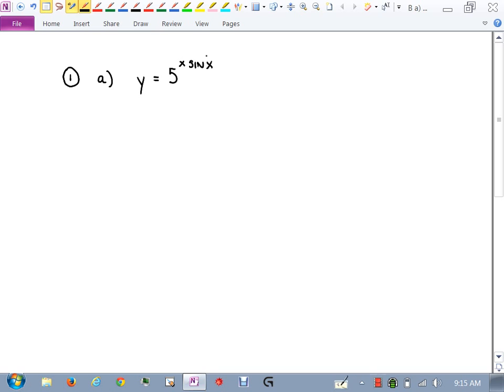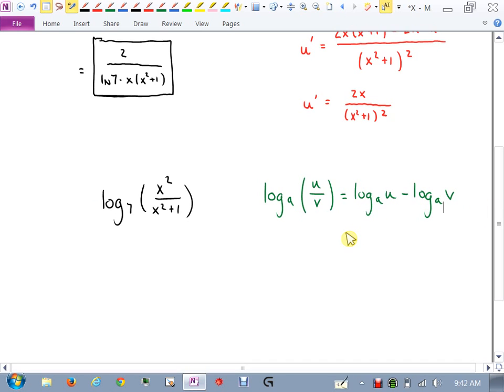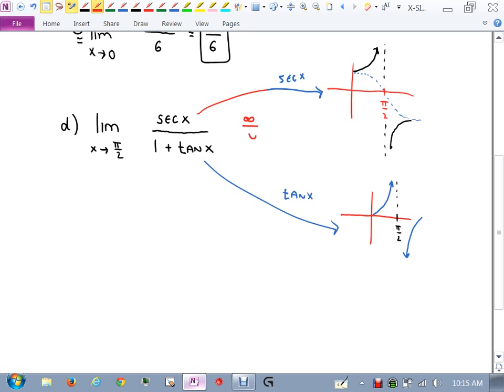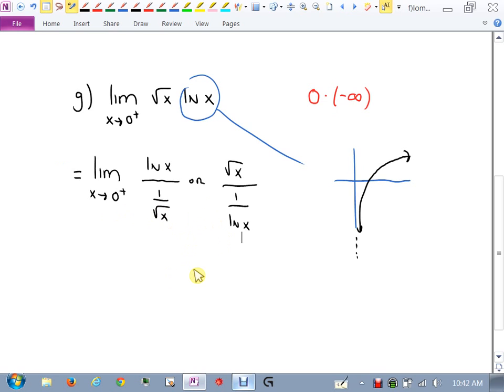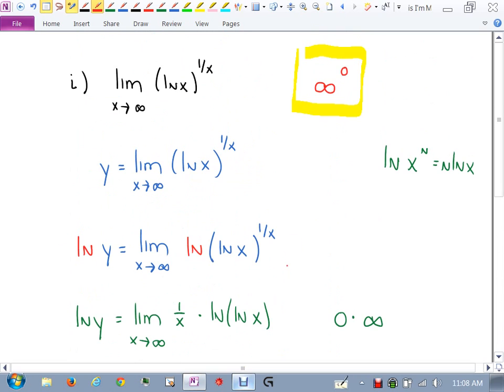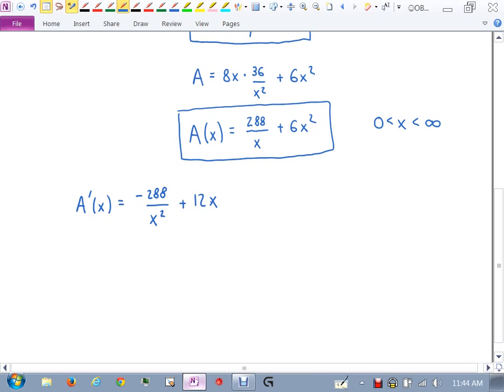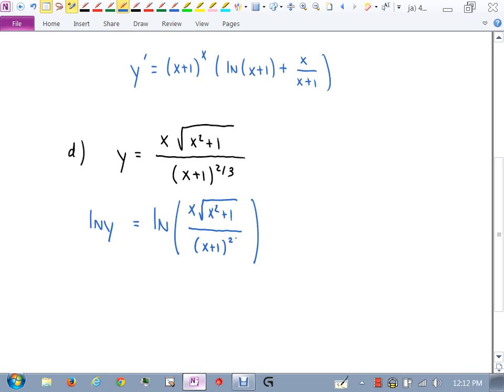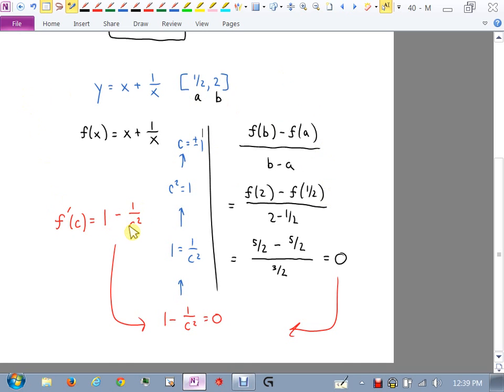2413 Study Group